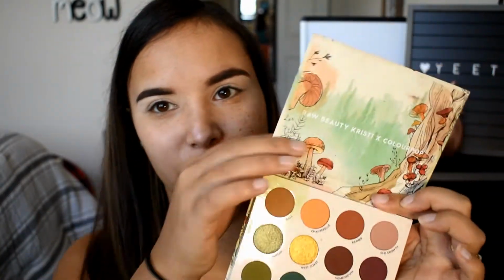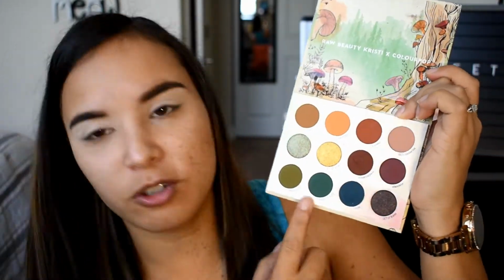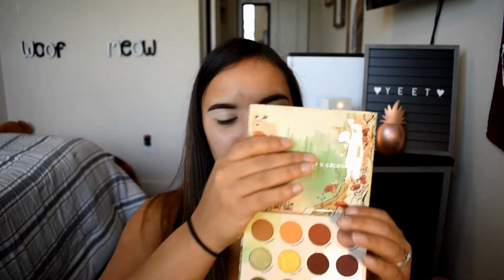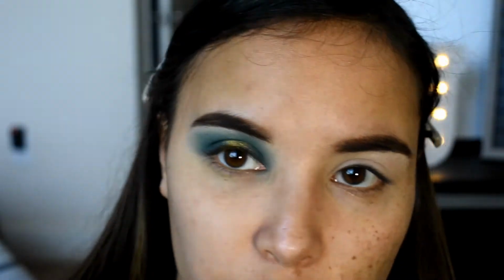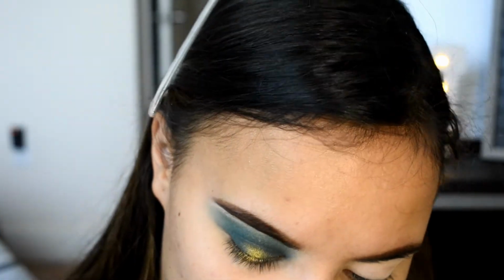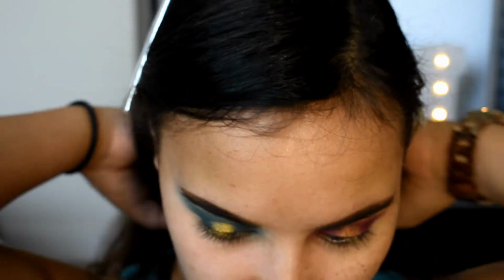I FINALLY Got the RAWBEAUTYKRISTI x COLOURPOP Palette!! | First Impressions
I love Kristi and love Colourpop, so it was only fitting that I got this collab! Unfortunately, I was only able to get my hands on the palette, but I also really wanted the eyeliners!

Marshmallow (Prod. by Lukrembo)